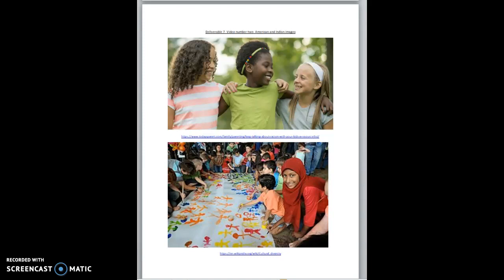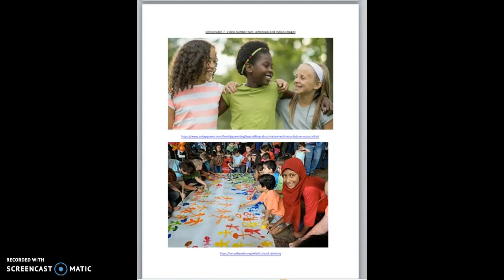Video 2-Deliverable 7